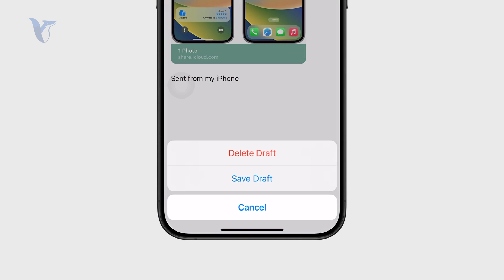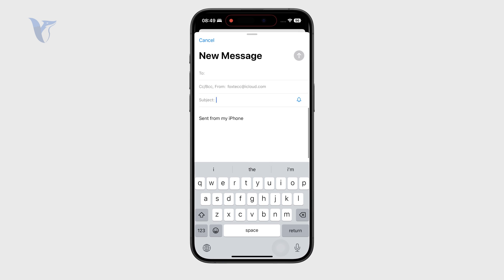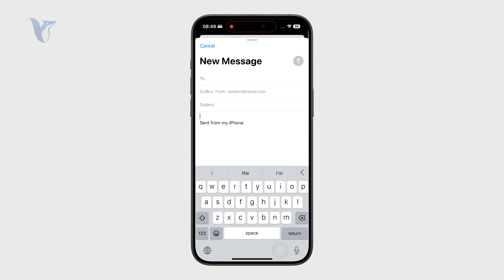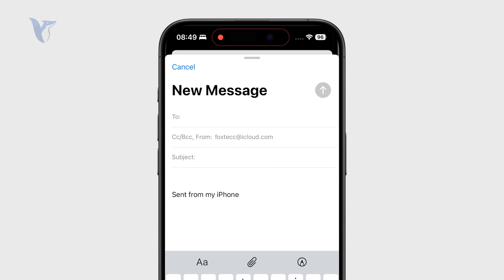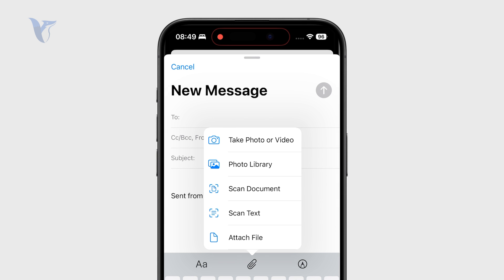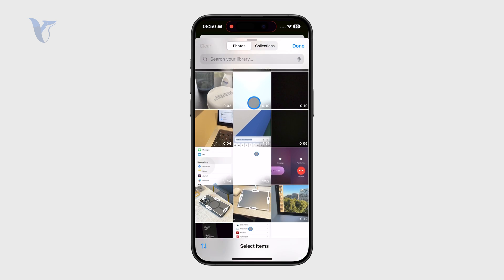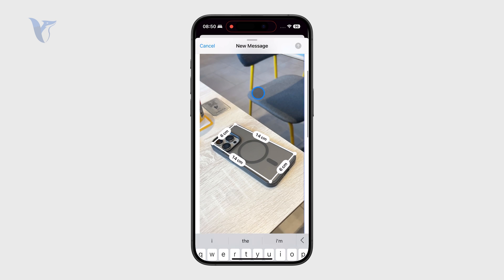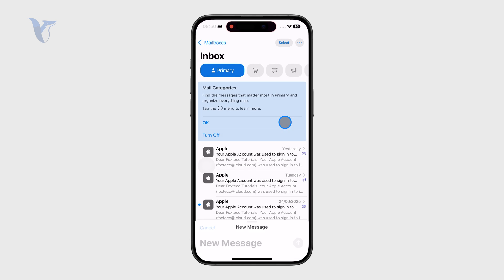How to Send Pictures in iCloud Email (tutorial)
Learn how to easily attach and send pictures using your iCloud email on any device. This quick guide will walk you through the steps to share images straight from your iCloud account.